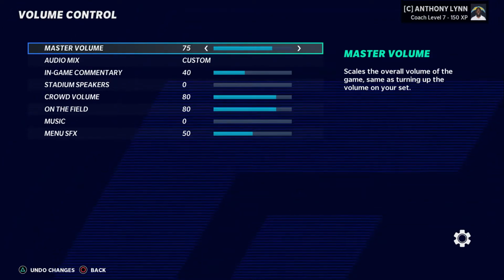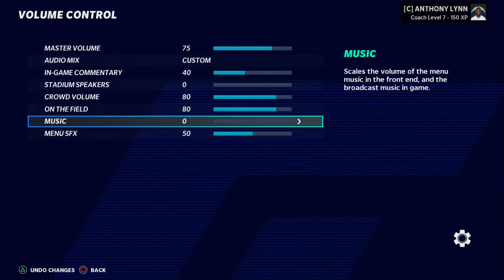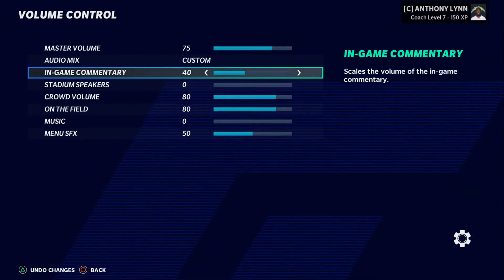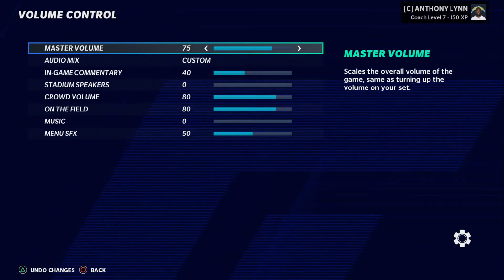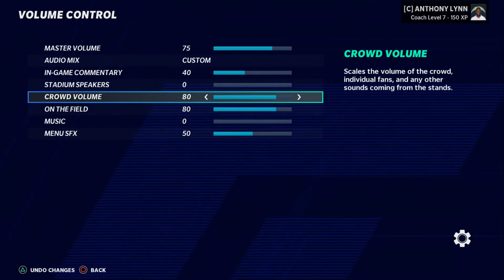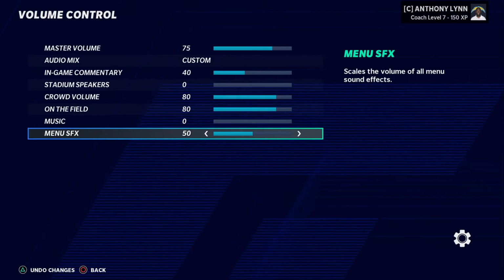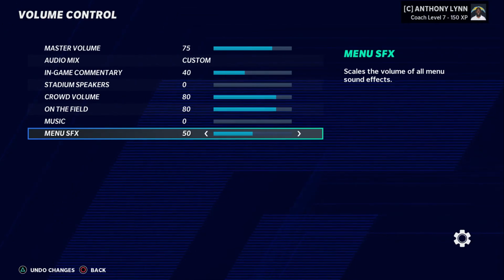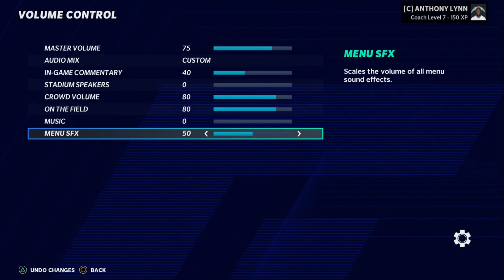Volume Settings For Recording Madden Gameplay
We quickly detail the volume settings that I use to capture madden gameplay.